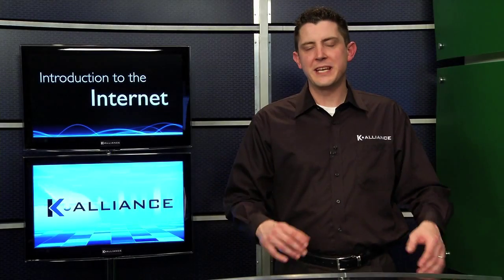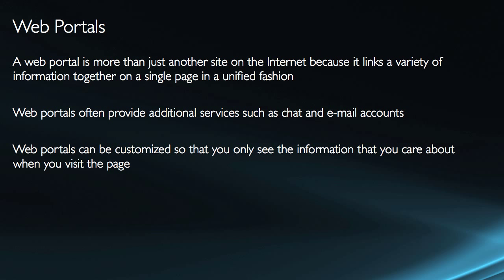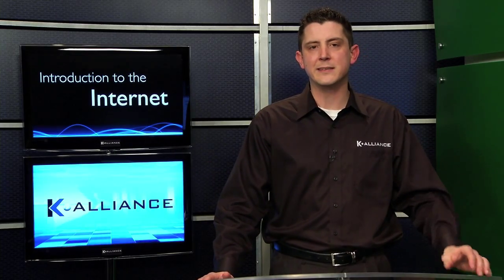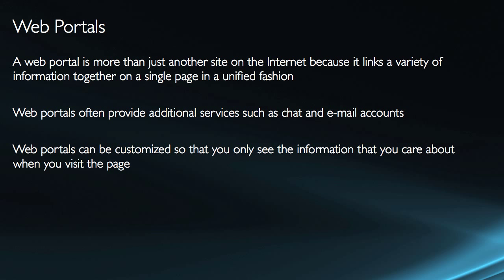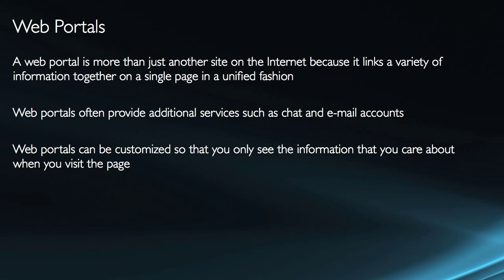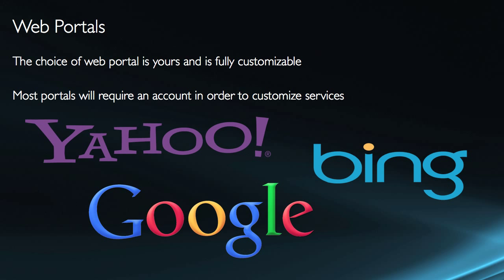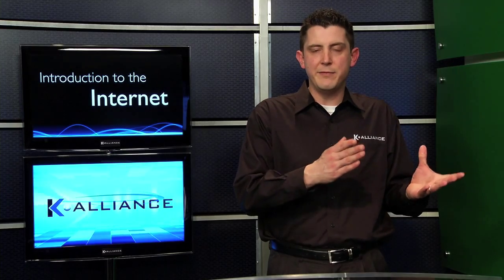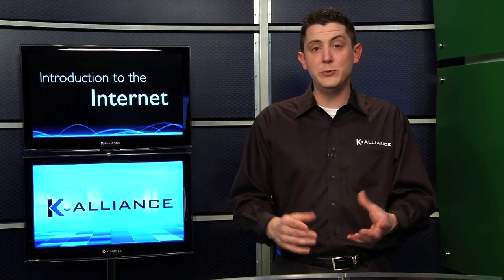Introduction to the Internet Basics Tutorial: Web Portals | K Alliance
Learn about Web Portals in this Introduction to the Internet training video. Contact K Alliance for more info. - 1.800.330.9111